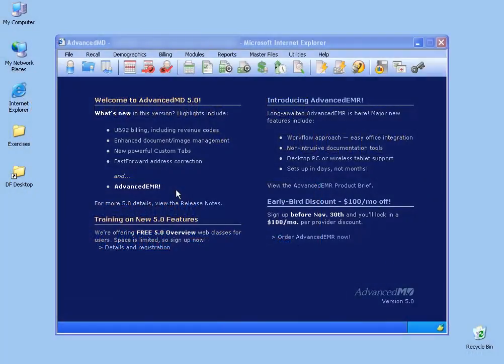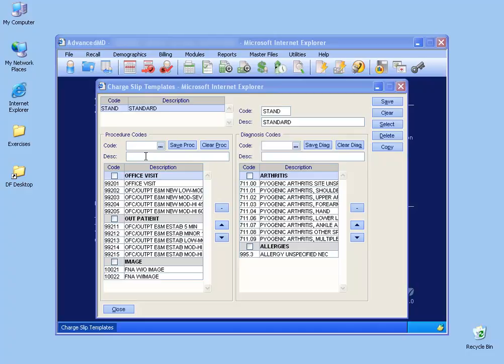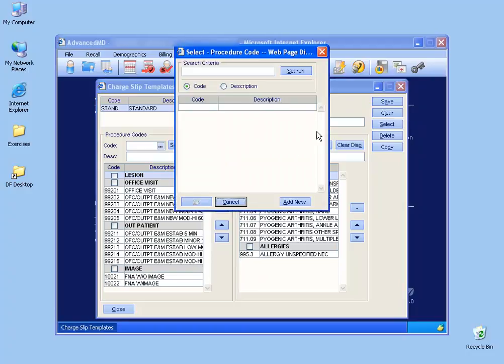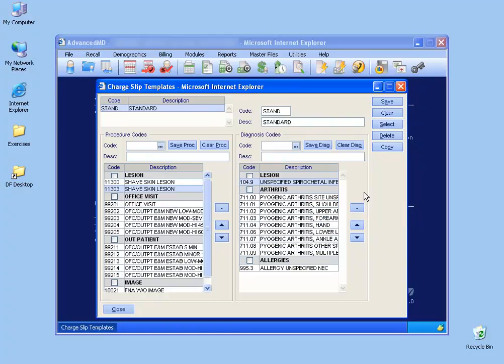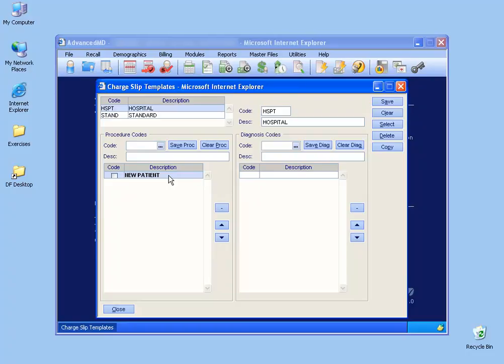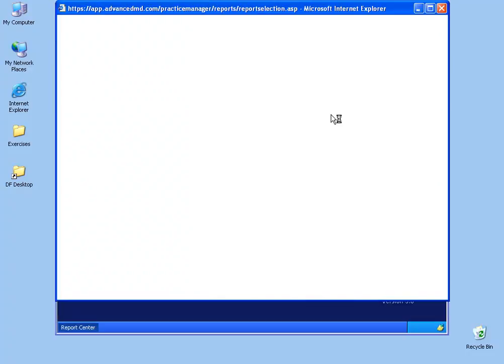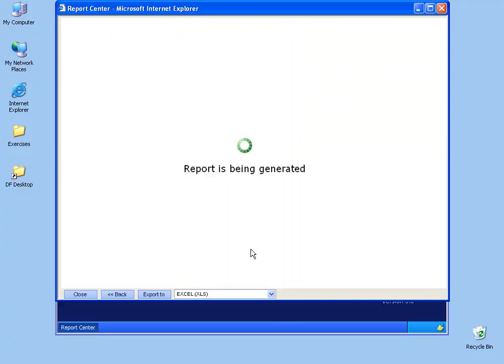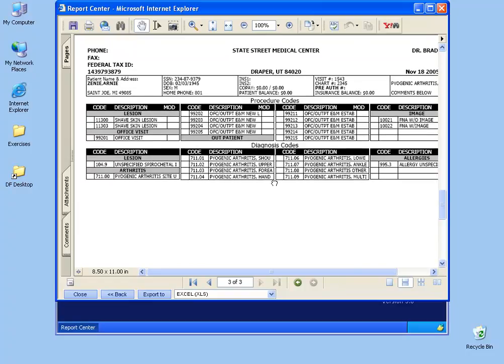22 Charge Slip Template - Medical Billing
Charge Slip Template in Medical Billing.  22 of 113 Medical Billing Training Videos by Kirt Kershaw.